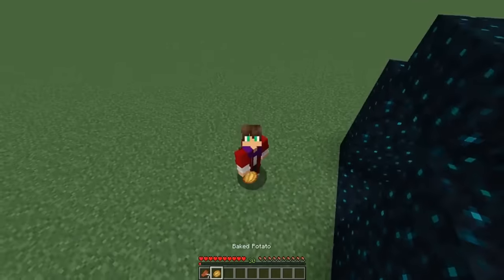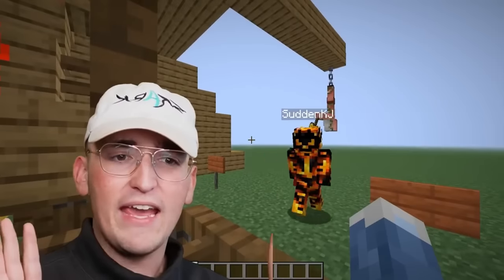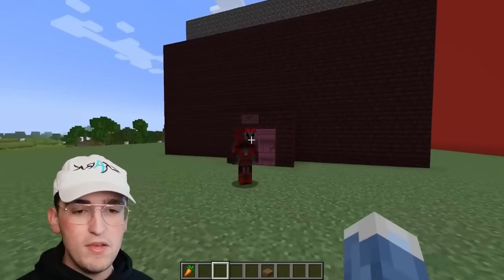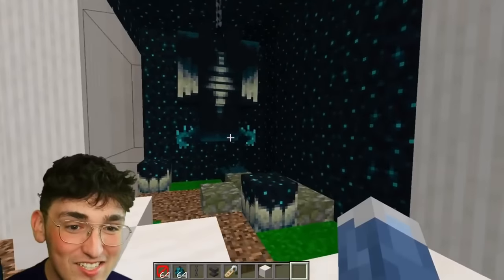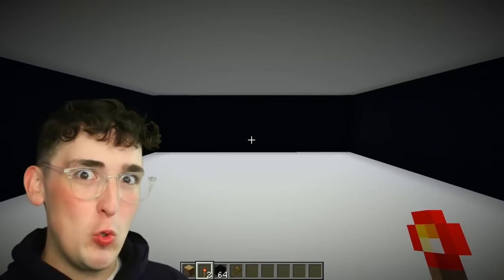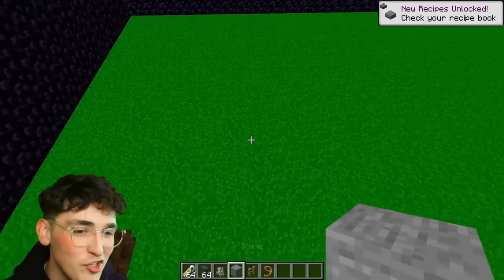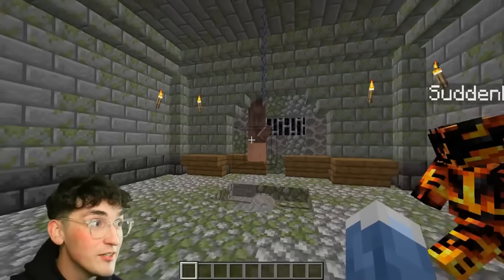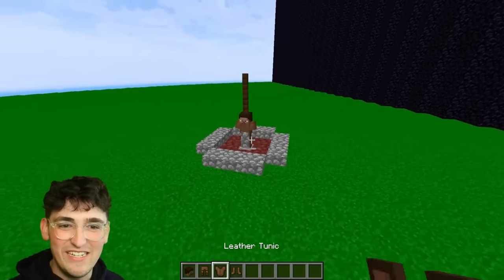I Cheated with //SCARY in Minecraft Build Battle